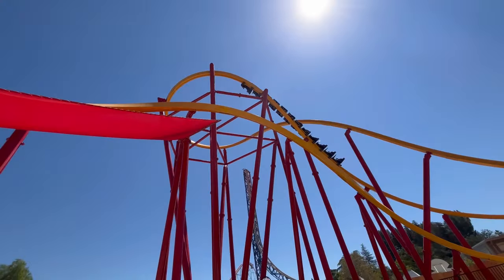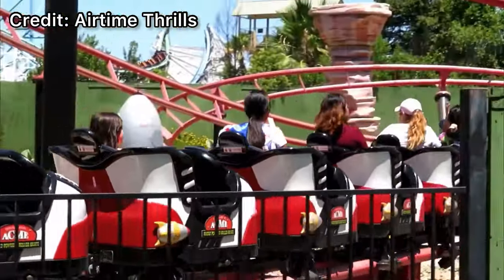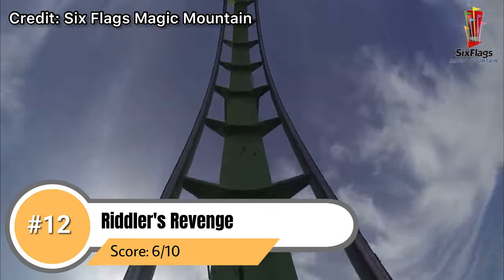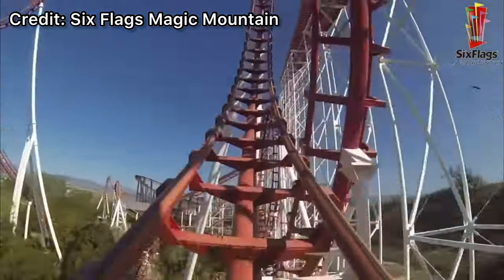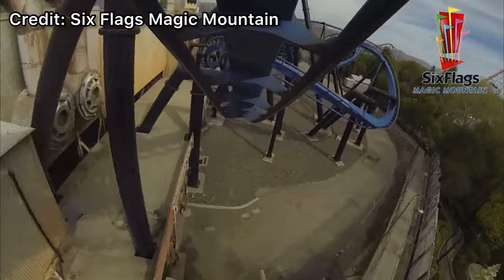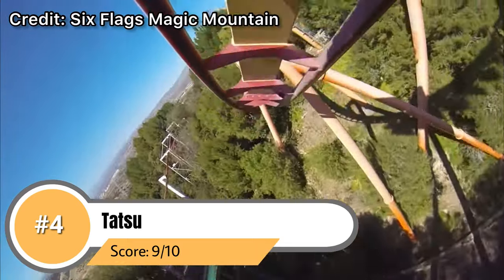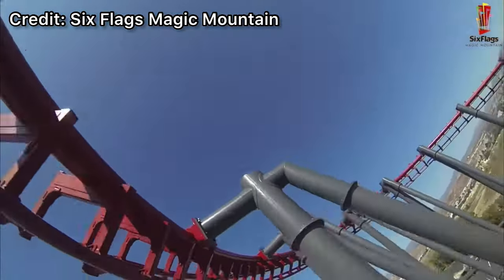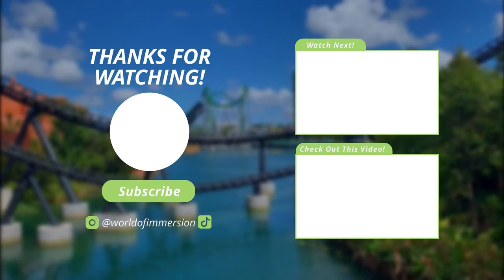Six Flags Magic Mountain All Coasters Ranked! (2022)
Welcome to World of Immersion, where we cover parks big and small, themed or thrilling, and everything in between.

Follow on Instagram - @worldofimmersion
Follow on TikTok - @worldofimmersion